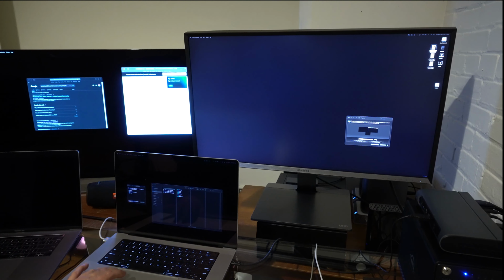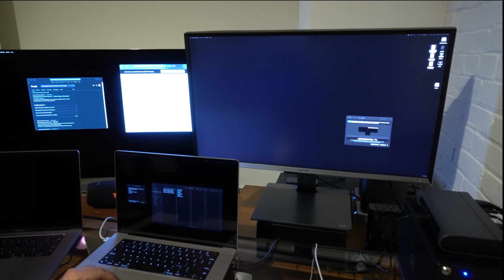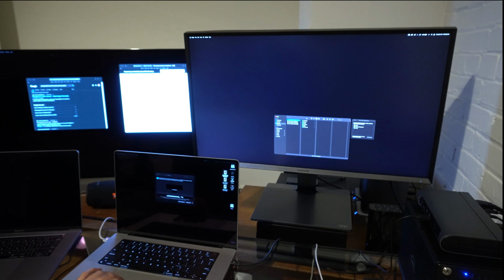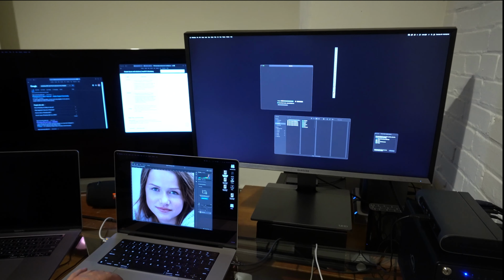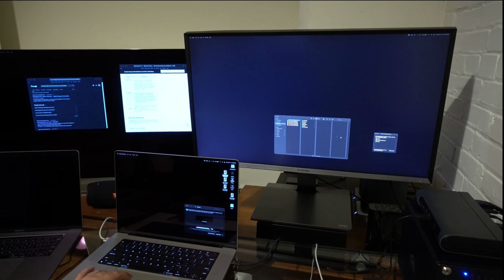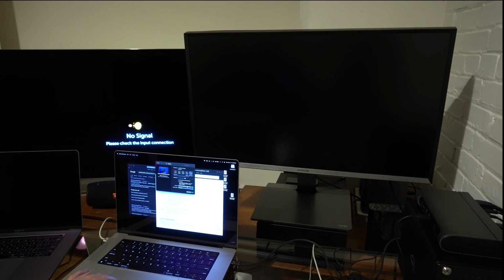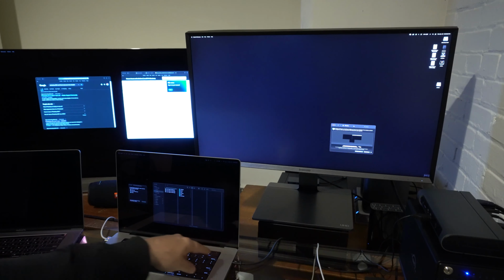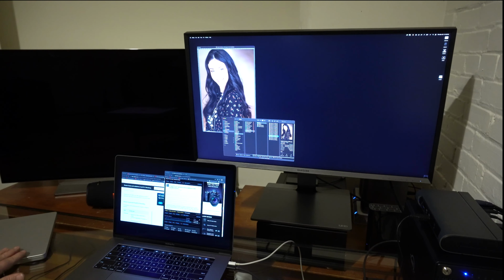Return MBPM1X Monterey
Returning 16-inch MacBook Pro M1 Max 10-core CPU / 32-core GPU / 16-core Neural Engine / 64GB unified ram memory / 8TB SSD storage / Logic Pro...  Total with tax $6929.71.

Fine fast machine that isn't ready for professional environment.  Incapable of functioning properly on the very basic essential needs.  Problems covered are as follows...

Cannot "Save As" when using multiple monitors with Photoshop, Illustrator or InDesign.  Link to Adobe Known Issue page here:

Cannot get X-Rite Monitor Calibration loaded on laptop screen.  Loads fine for external monitors, and actually performs a calibration for the laptop monitor.  But it will not load for MacBook screen.

MacBook screen only has two settings which allow manual control of brightness.  All other presets for professional work mandate fixed brightness levels and preset calibrations which cannot be overwritten with X-Rite.

Waccom Intuos Pro XlL tablet requires powered hub to adapt to ports on M1 Max MacBook.  Will not load with dongle.  Yet the same dongle connects fine with older 2019 MacBook Pro 15" Vega 20.

OWC Thunderbay 4 56TB Raid required terminal command and lower level of security override before loading onto new MacBook Pro M1 Max.  Hours of tech support from OWC (they are great) got me going.  Same setup works easy with previous MacBook Pro 15" Vega 20.  Look for OWC Known Issues with M1 Macs.

New M1X MacBook card ready is a slow and painful joke.  May as well stick with the old dongle for much faster speed and more reliable mounting.

I wanted to love this machine... Waited patiently forever.  Hoped to have it for the next five years...  But I will return and wait for Mac to work out the basic functions that prevent me from working.

Buyer beware...  Make sure you check the Known Issues pages of your favorite software and peripherals before thinking this new Mac is godsend.